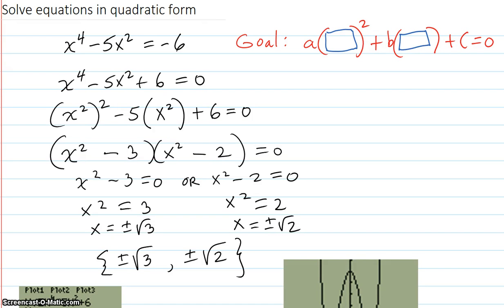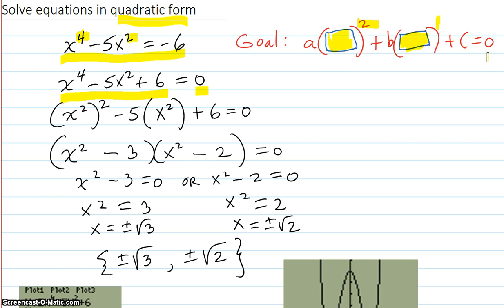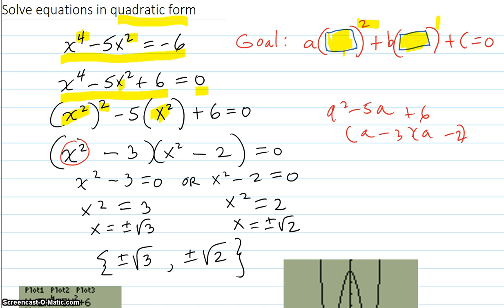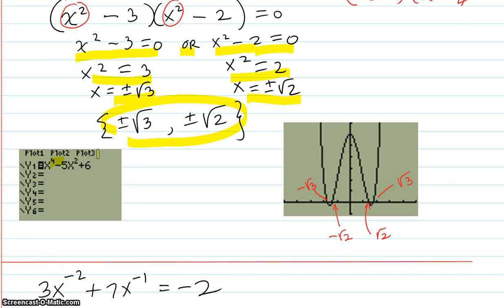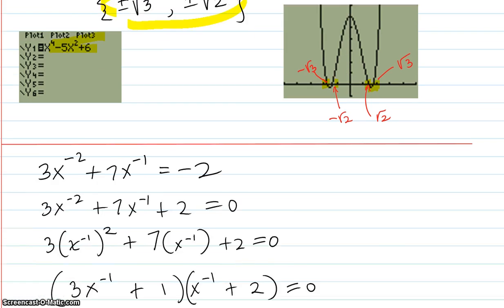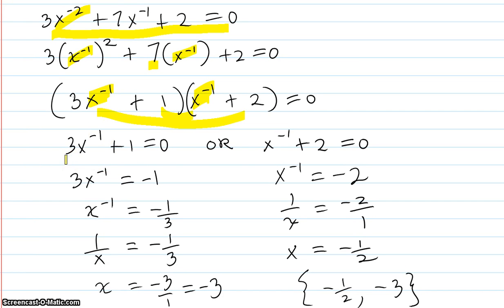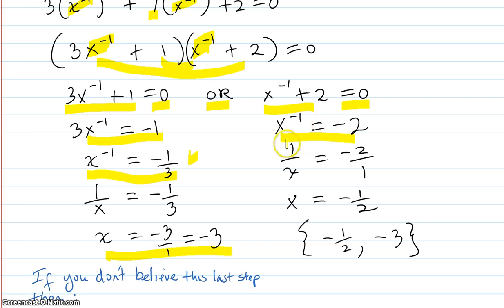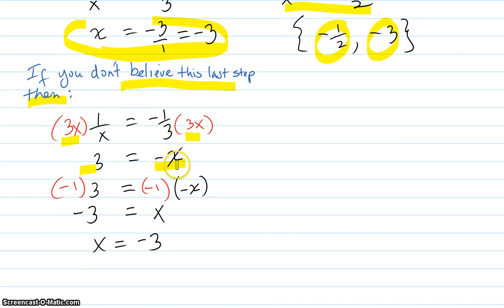Solve equations in quadratic form